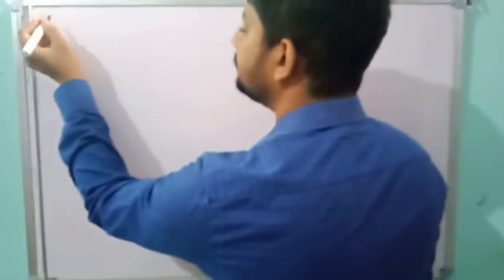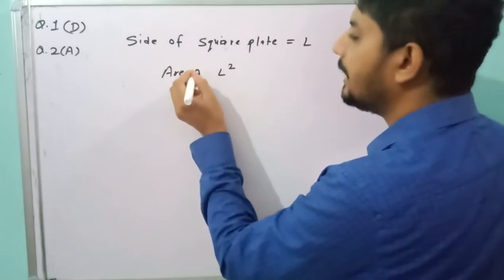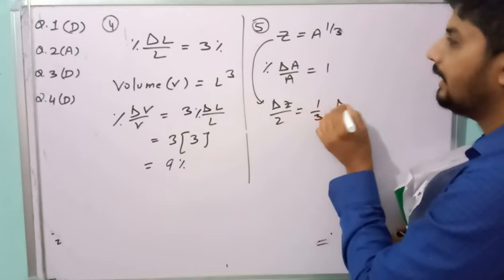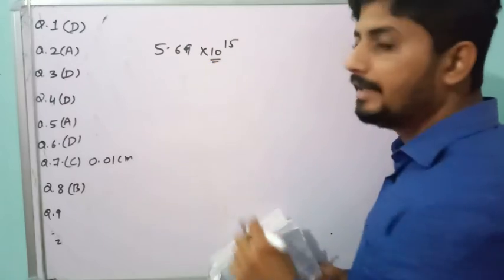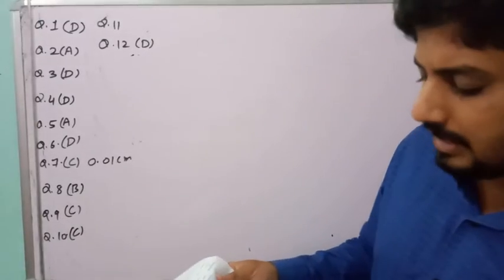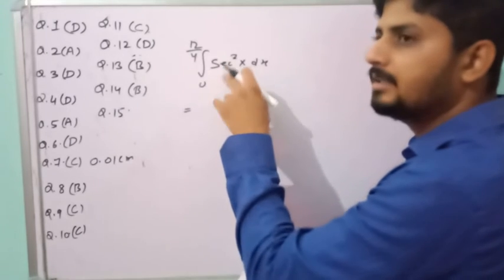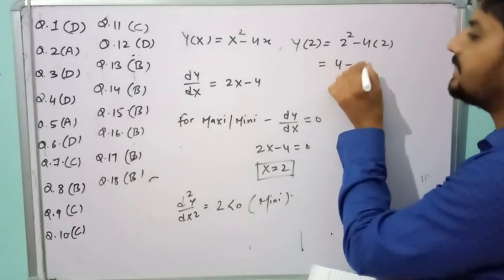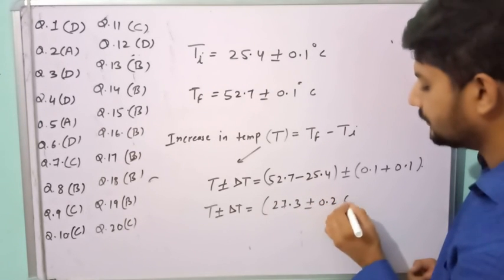Online questions paper solution